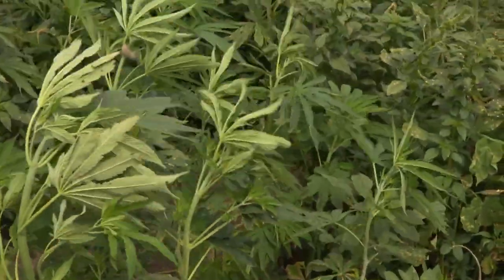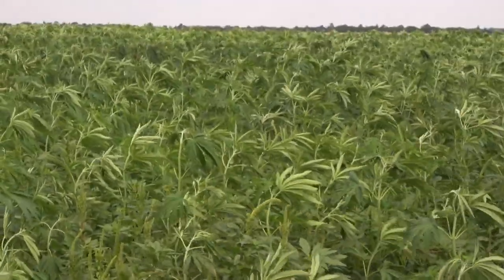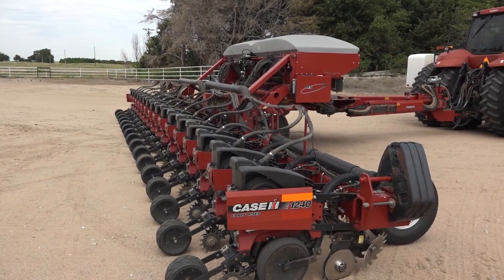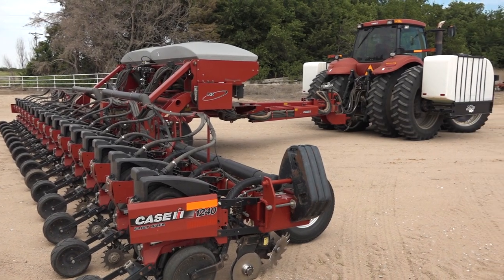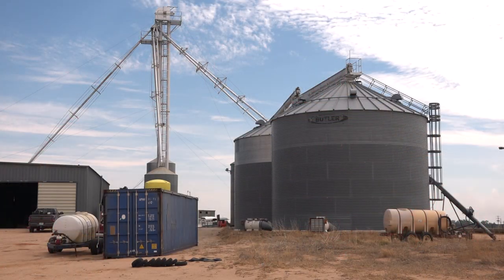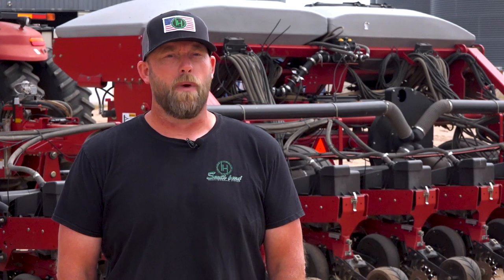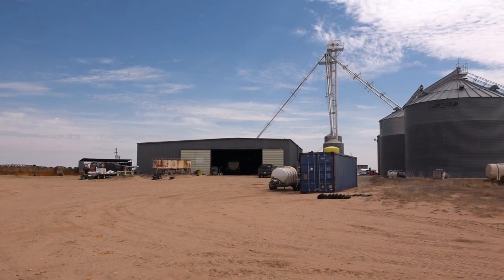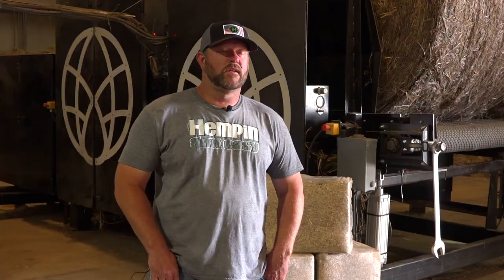South Bend Industrial Hemp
Who we are and what we do!

Great Bend, KS